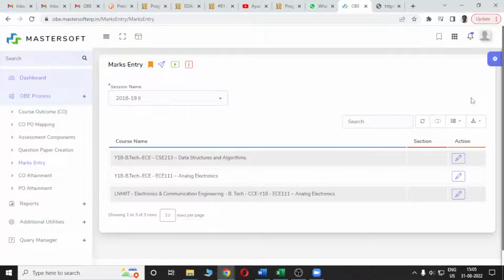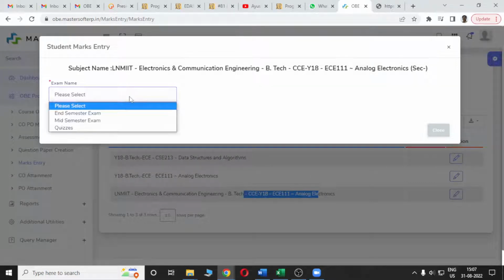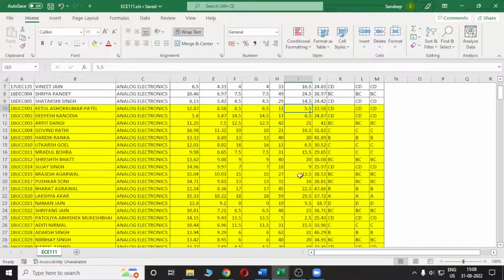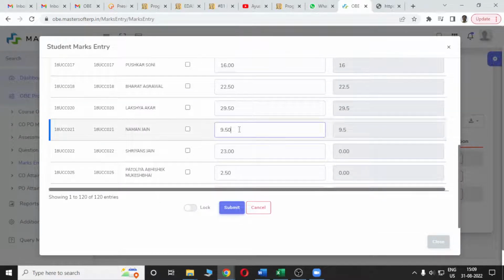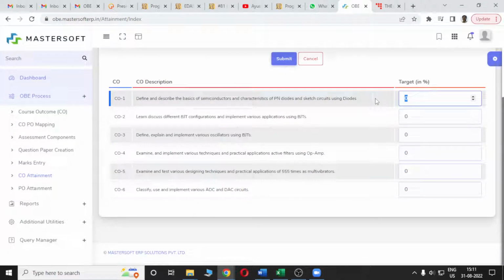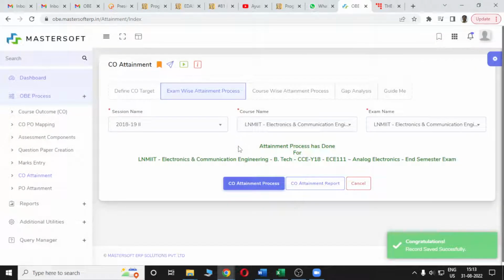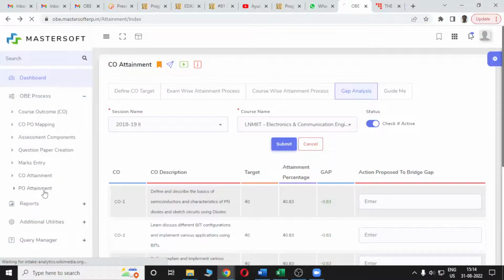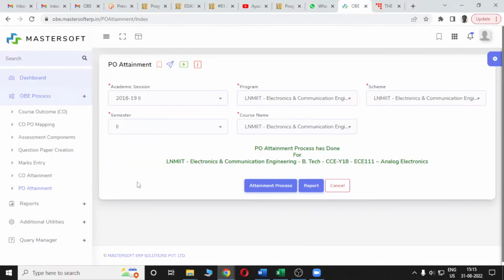OBE Tutorial 2 Marks entry, CO and PO attainments